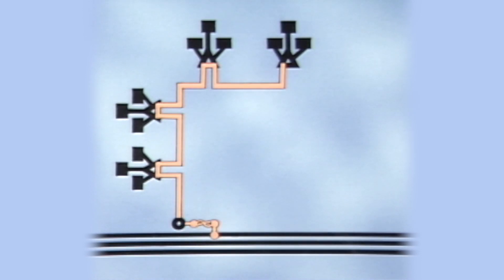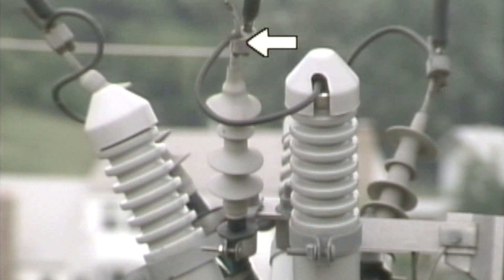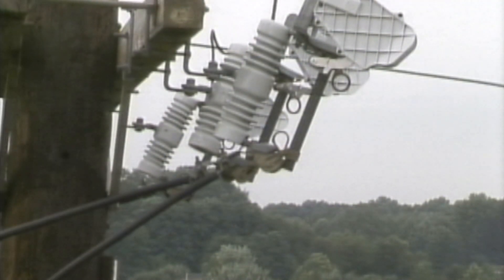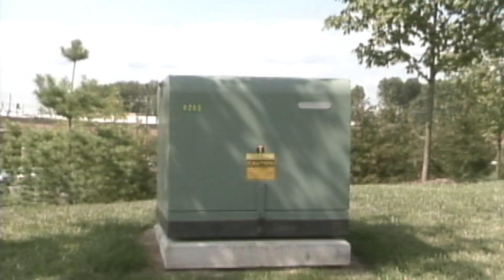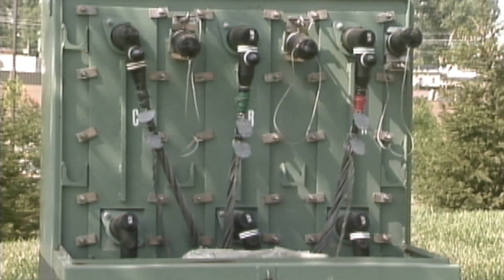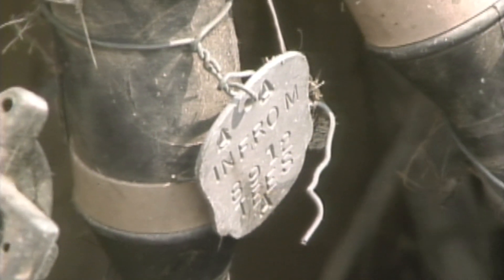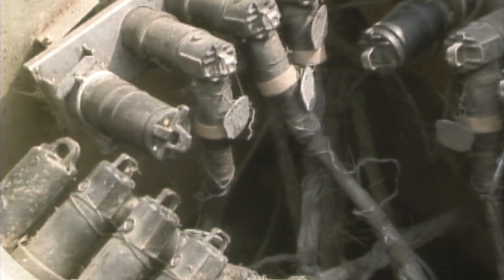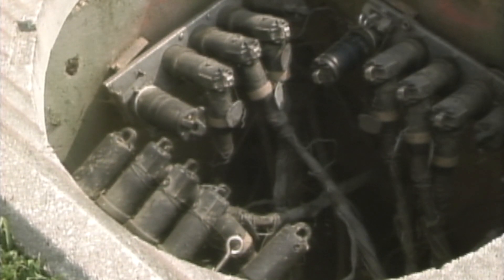Underground Residential Distribution Systems [PREVIEW]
This course identifies and describes three common types of underground residential distribution (URD) systems: radial feed, loop feed, and double feed systems. URD components, cables, and terminations are also introduced and discussed. This course also describes how URD cable and equipment are installed. It describes checks performed during typical URD system maintenance inspections and how the flexibility of URD systems allows various portions of a loop feed URD system to be installed without interrupting service to customers.